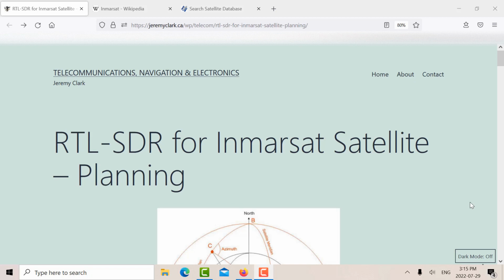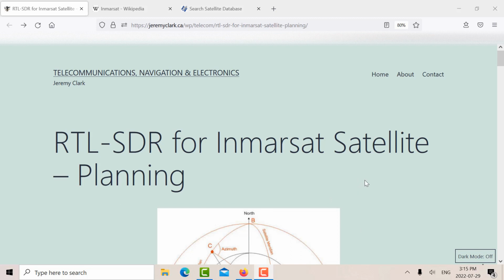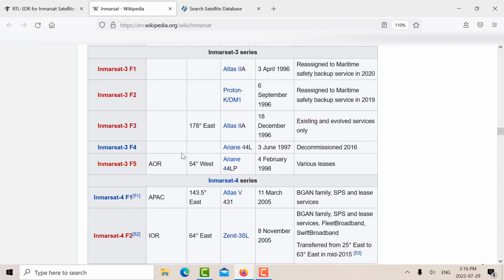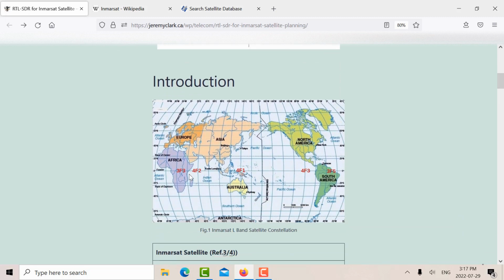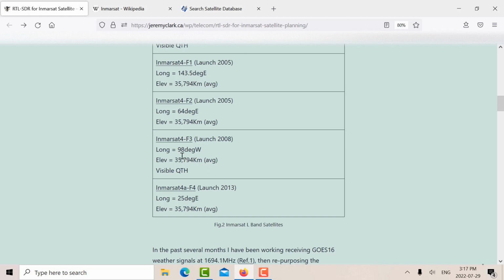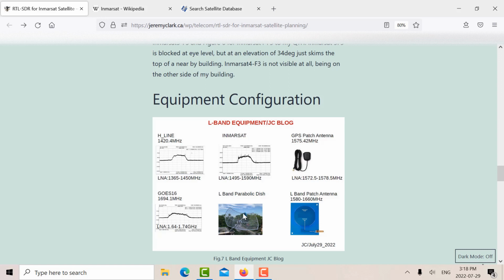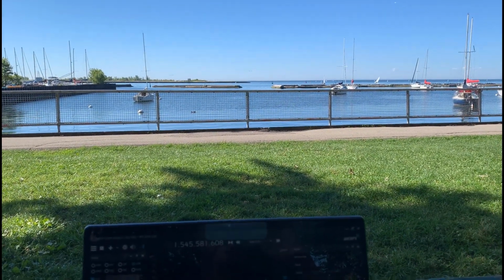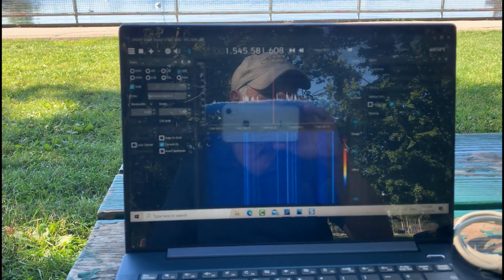RTL-SDR for Inmarsat Satellite - Planning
Short overview of the Inmarsat satellite system and L band receiving equipment.